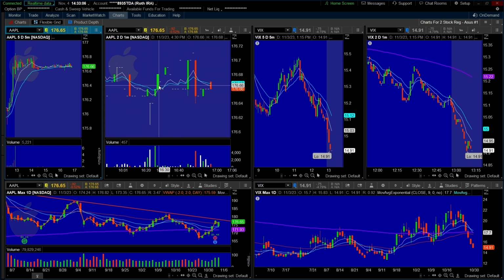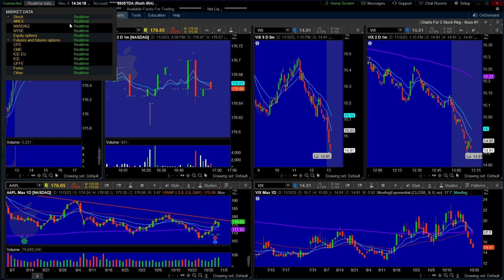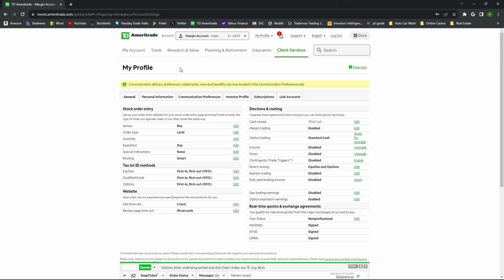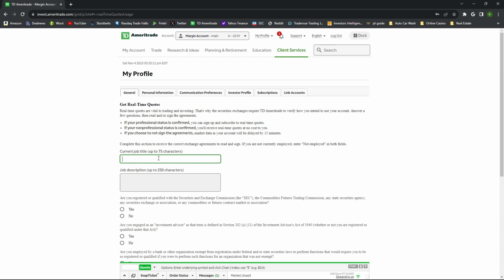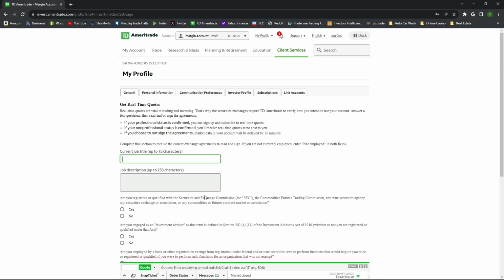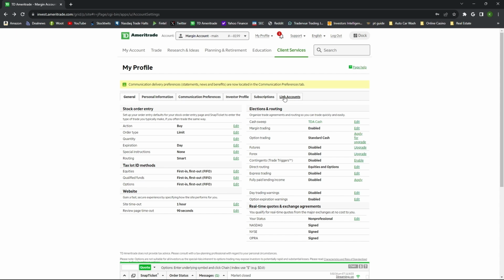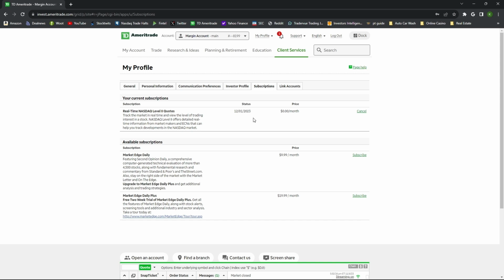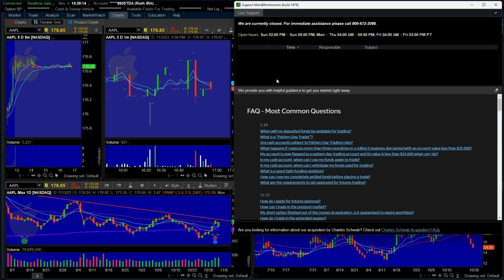How To FIX Delayed Data In ThinkorSwim | Get Real Time Level 2 Quotes | TD Ameritrade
Fix the yellow partially delayed data and get the green realtime data. Activate your realtime nasdaq level 2 quotes all for free.

Timestamps⬇️⬇️⬇️

00:00 - Intro
00:33 - Sign The Professional & Non-Professional Aggreements
01:47 - Subscribe To Realtime Nasdaq Level 2 Quotes
02:30 - Paper Trading Realtime

Checkout my other youtube video to adjust the settings for realtime quotes, faster executions, and improve overall speed of thinkorswim ➡️
TD Ameritrade, Thinkorswim, Charles Schwab
Any questions??? Leave them in the comments below, I reply to every single comment.